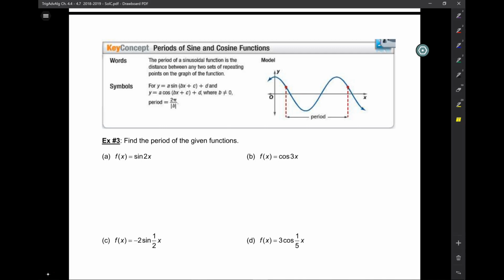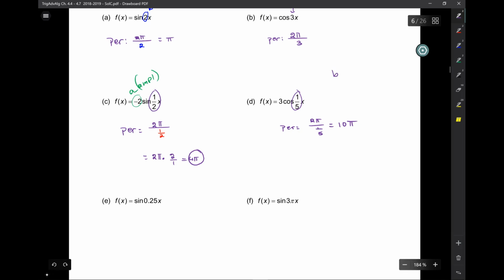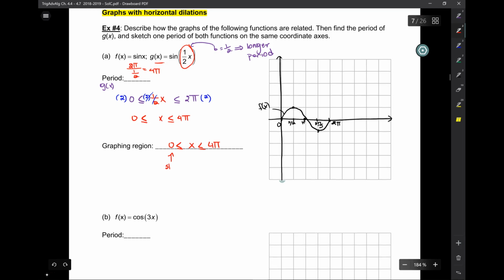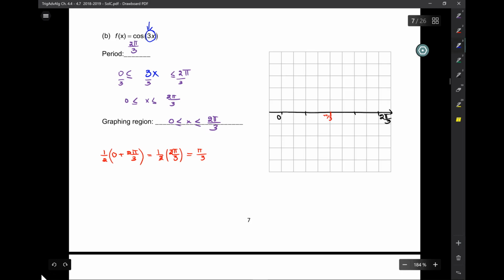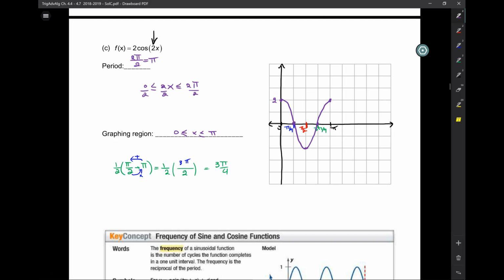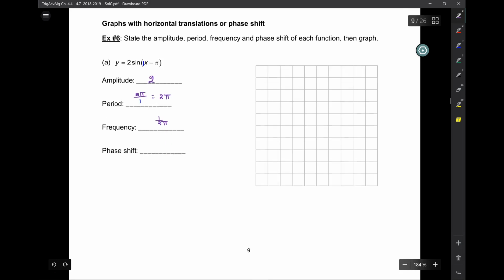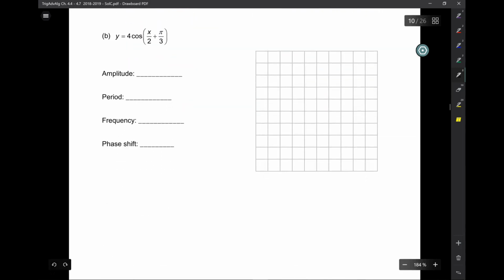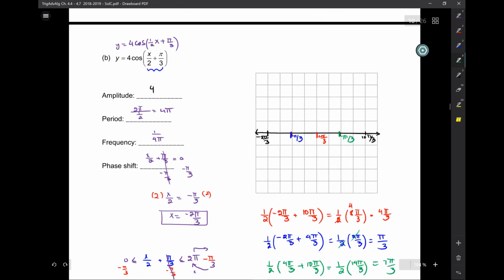Trig 4.4 PART 2